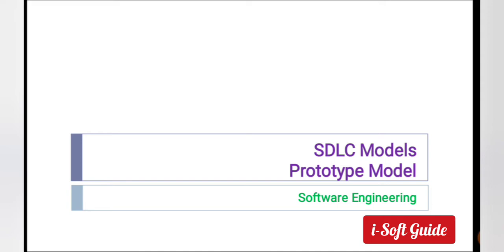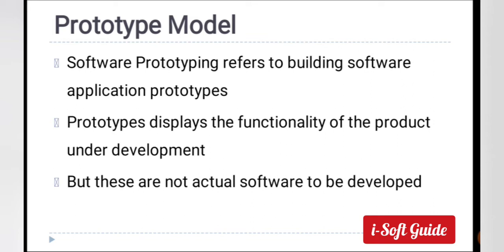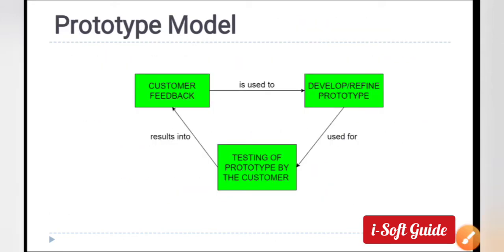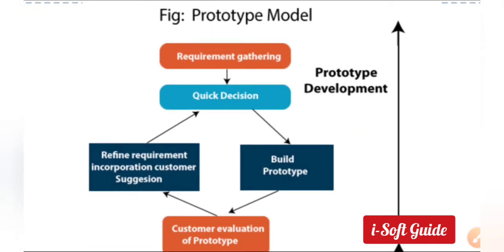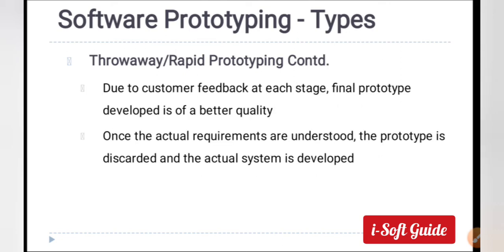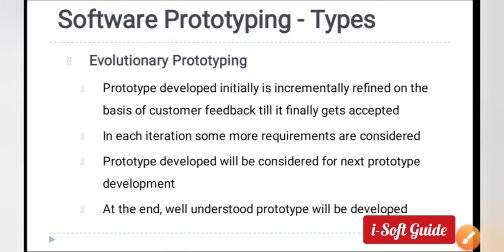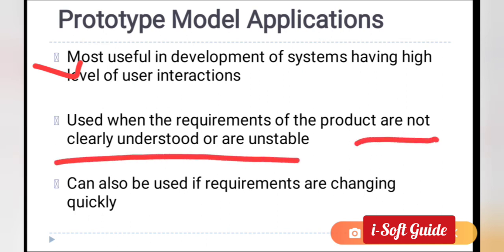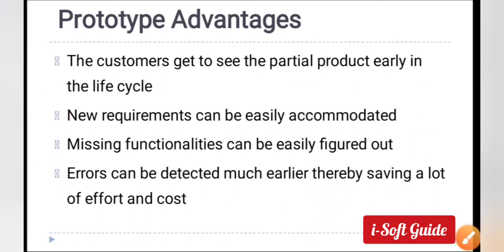Prototype Model | SDLC Model | Software Engineering | 25 | i-Soft Tutorials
This video explains concepts of Prototype Model in SDLC, Software Engineering